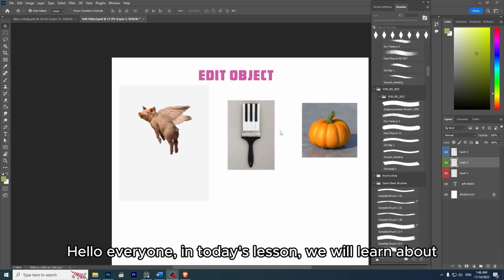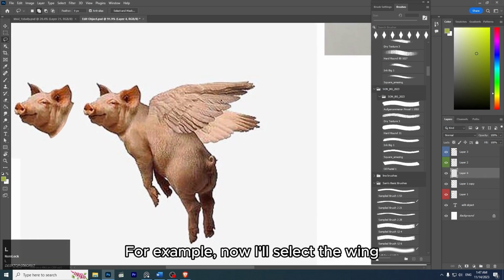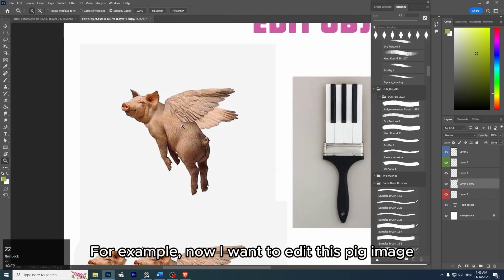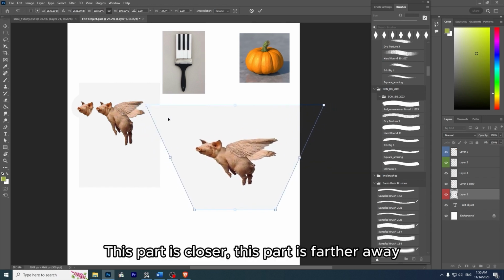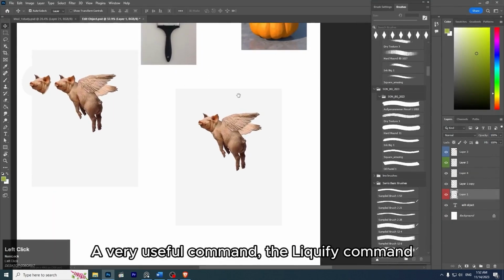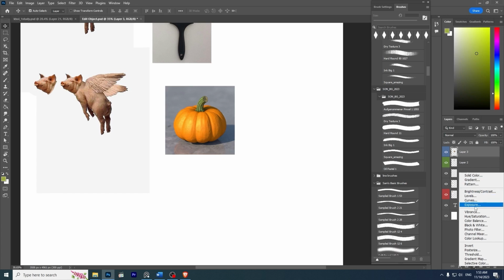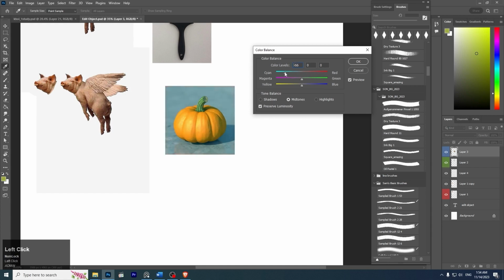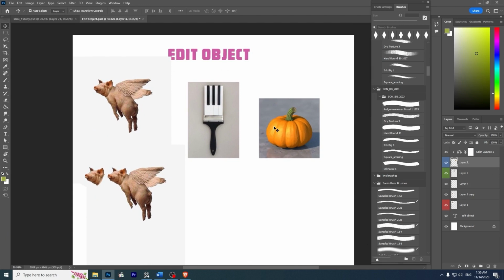Edit object | Day 6 - 10 days of beginner's mastery in Photoshop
𝗩𝗶𝗱𝗲𝗼 𝗱𝗲𝘀𝗰𝗿𝗶𝗽𝘁𝗶𝗼𝗻:
With Brushcamp, 10 days of beginner's mastery in Photoshop. In this lesson, you'll learn essential Photoshop techniques to adjust objects, including warping, scaling, skewing, perspective shifts, color adjustment,... These crucial skills will greatly enhance your projects, providing you with the tools to creatively manipulate elements in your designs.